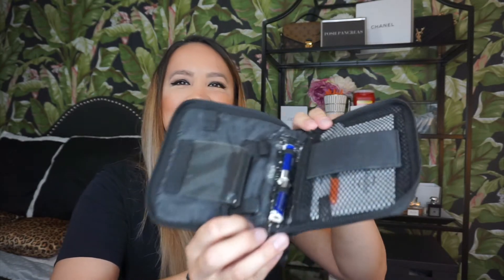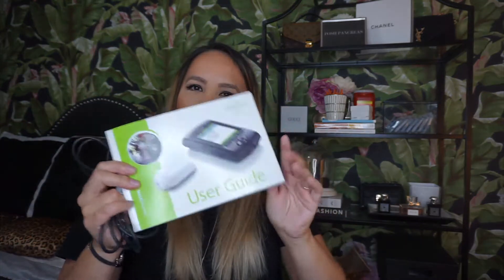My Diabetes Supplies Organization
Shop the supplies below!

Shelf 2: Diabetes Supplies + Books
Bright Spots And Landmines by Adam Brown
Think Like A Pancreas by Gary Scheiner
Sugar Linings by Sierra Sandison
Omnipod Glass Box
Eiffel Tower Figurine
BD Sharps Container

Shoe Love by Jessica Jones
American Fashion Accessories by Charlie Scheips
Glass Display Dome
Mirrored Glass Fragrance Tray

Pink Pyramid Glass Terrarium
Sim Patches
Omnipod Cases
Dexcom Cases

❤ Organizing My Diabetes Supplies + Fashion Finds ❤